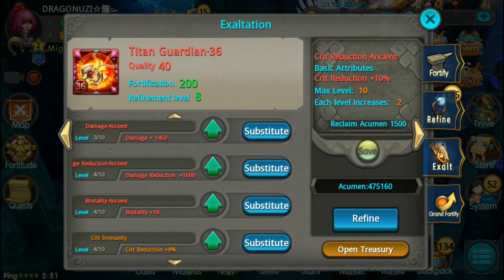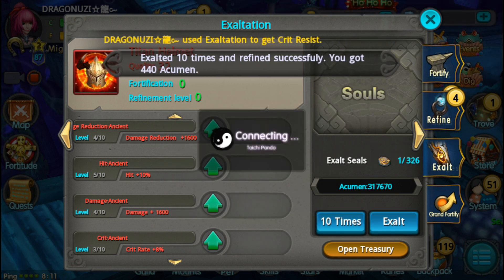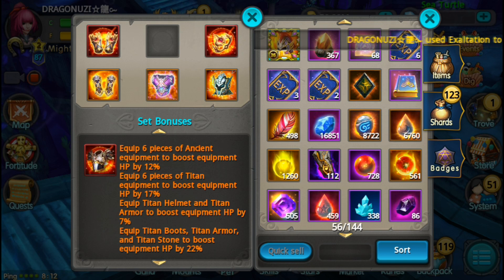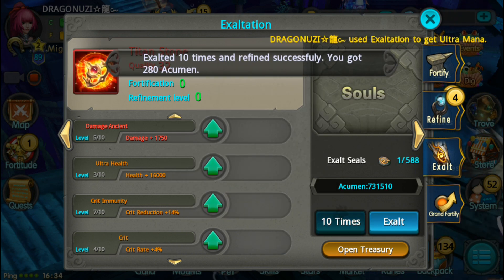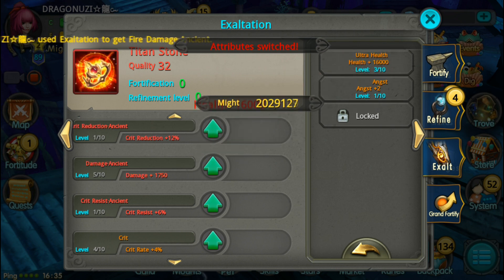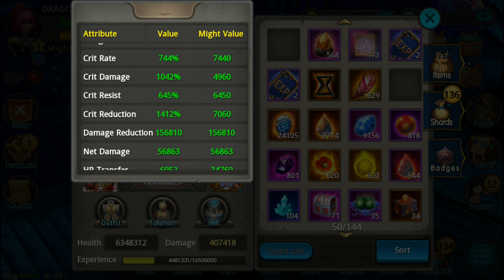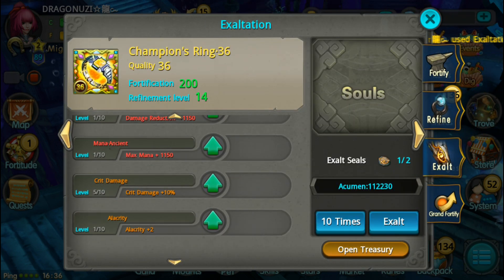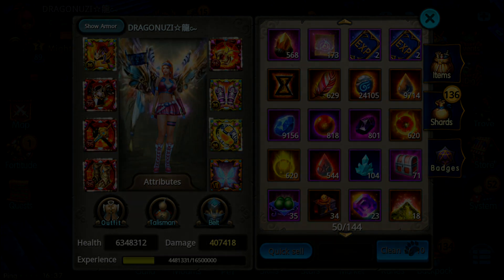Taichi Panda | Ancient Crit Reduction Exalts- Reaping a MAJOR Stat Boost!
Getting all pieces of Ancient Crit Reduction to increase my stats..